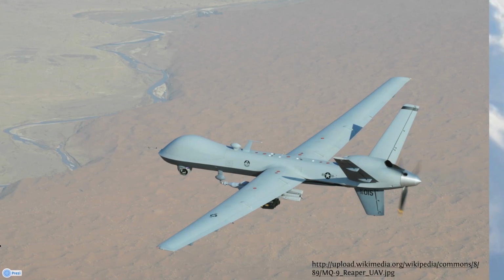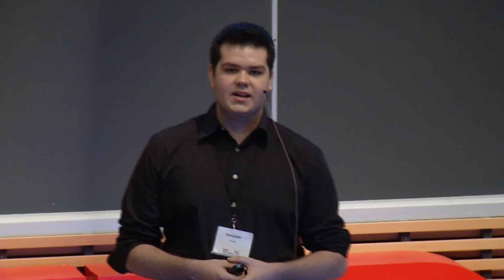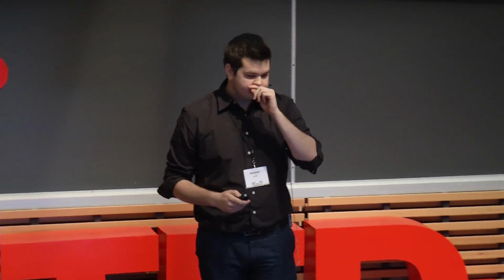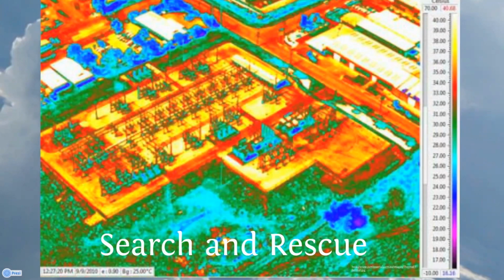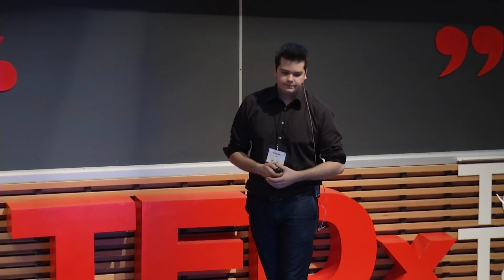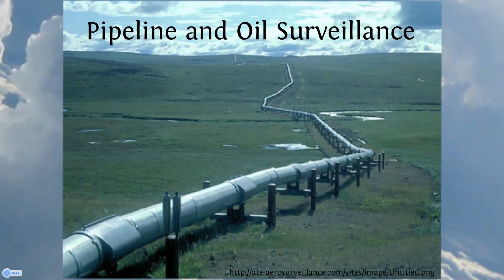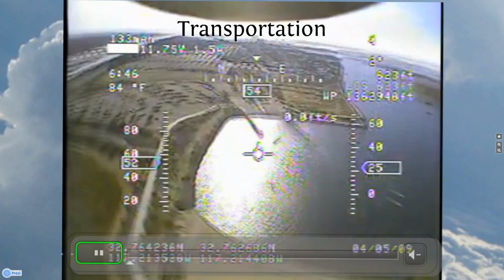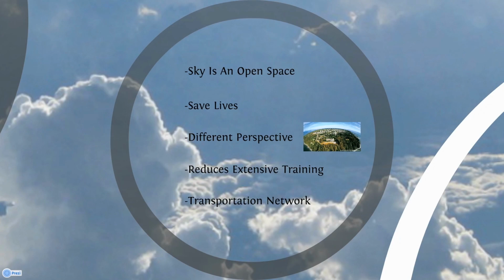Unmanned Aerial Vehicles: Alexander Wuolle at TEDxTerryTalks 2012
Alexander Wuolle is a 3rd year UBC Computer Engineering student who is passionate about UAVs (Unmanned Aerial Vehicles).  Here, he discusses some basic information about the technology and how this knowledge, as well as his involvement in the design and development, of UAVs informs his passion.

November 3rd, 2012. University of British Columbia, Vancouver, BC, Canada
Filmed by Craig Ross: Video edited by David Ng